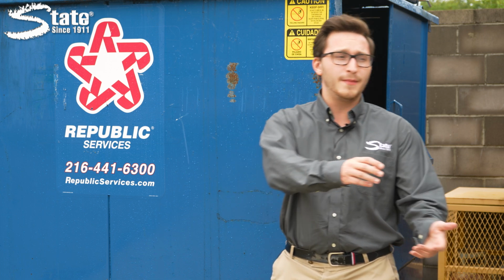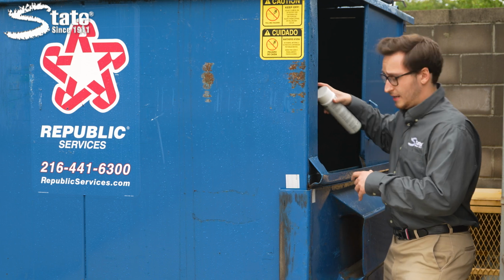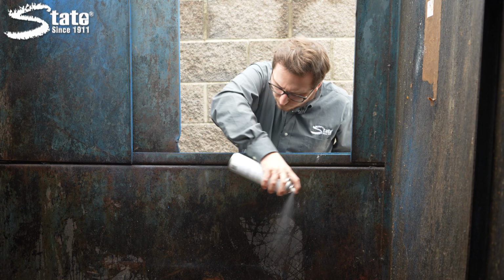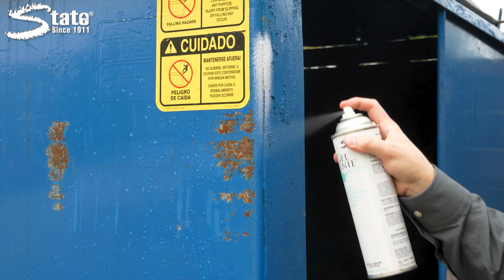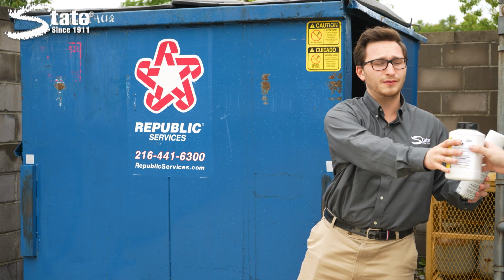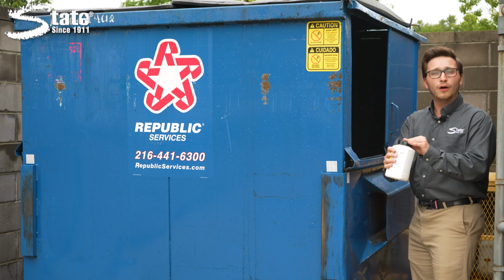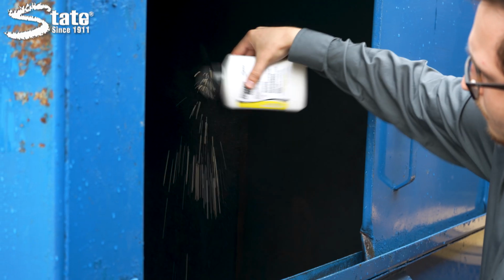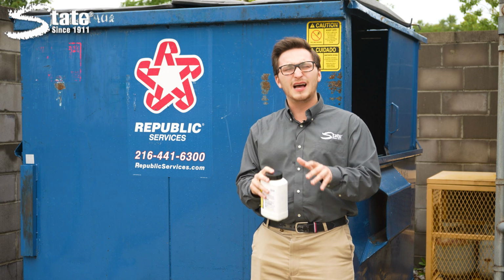How To Eliminate Dumpster Odors with State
If you've got a dumpster in or by your facility, chances are it doesn't smell good. These malodors can spread throughout your parking lot, giving visitors to your facility a bad first impression before they even step foot inside your building. To control and eliminate these dumpster odors, every facility should use an odor-eliminating chemical treatment that can spot treat, remove moisture, and tackle malodors. In this video, we walk you through two effective solutions for any facility's dumpster. Large amounts of trash require even more effective solutions and State's products have the industrial strength to tackle these tough problems.

Take the next step and learn about Air Care program agreements with State for benefits like free maintenance and installation of fragrance systems

To get rid of strong odor build-up, you'll need something like DumpStar

00:00 Why Dumpster Odors Can Cause Problems for You
00:17 Spot Treat Your Dumpster and get rid of bad odors with Gel Genie
00:51 Tackle the worst odor problems in dumpsters by removing moisture with DumpStar
01:17 State Chemical can help you solve your dumpster odor problems